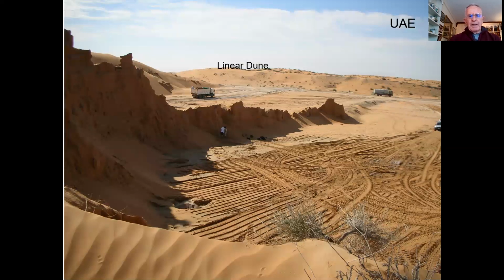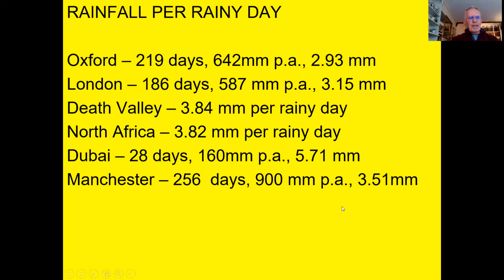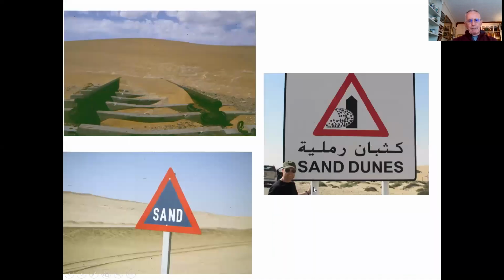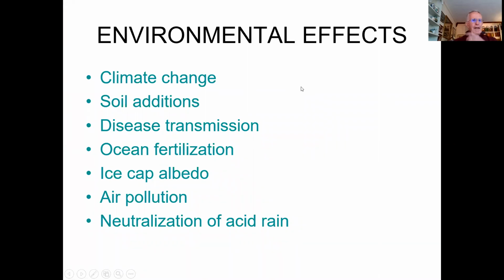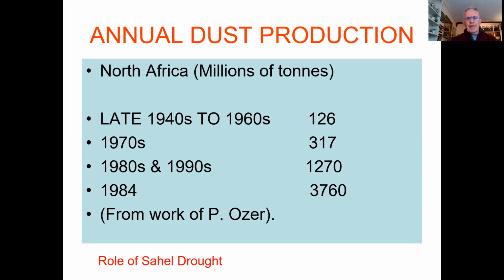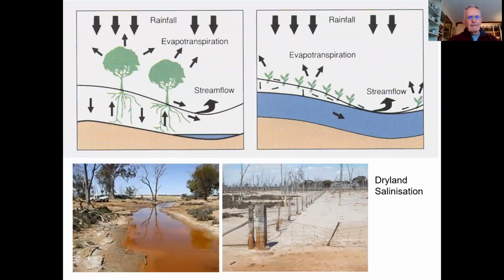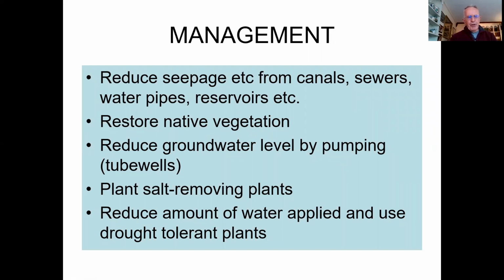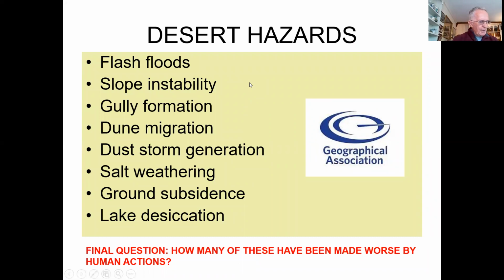Geomorphical hazards in deserts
In this lecture Prof Andrew Goudie from University of Oxford discusses why deserts are so important, what hazards they are in deserts and how we can manage these environments.

Hosted by Prof Andrew Goudie